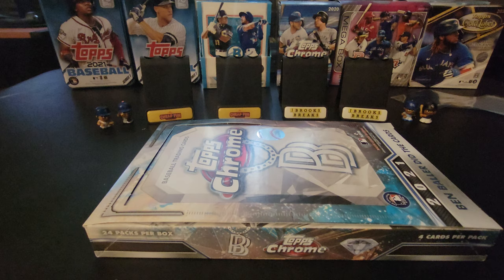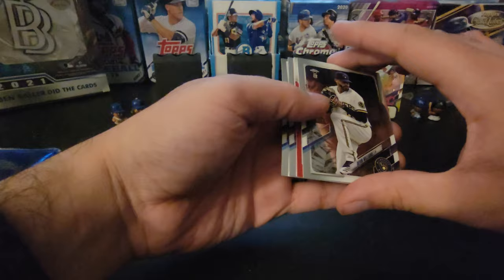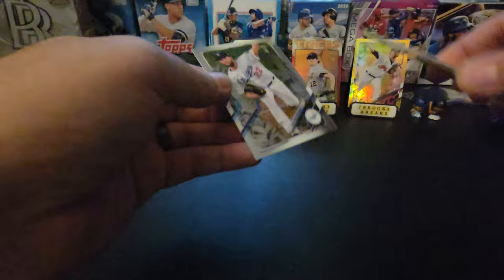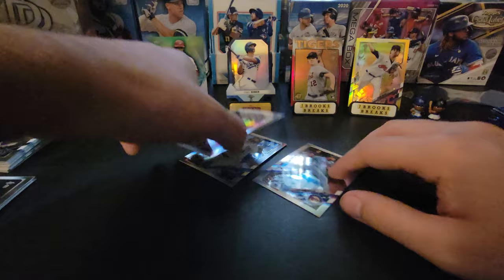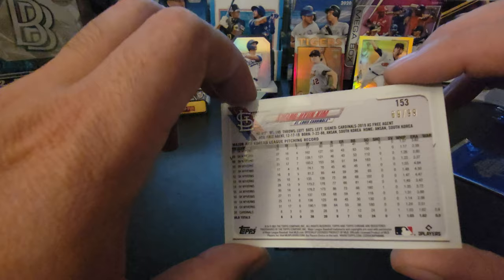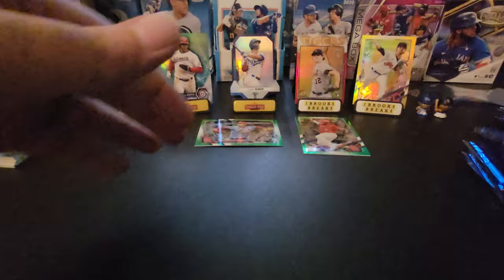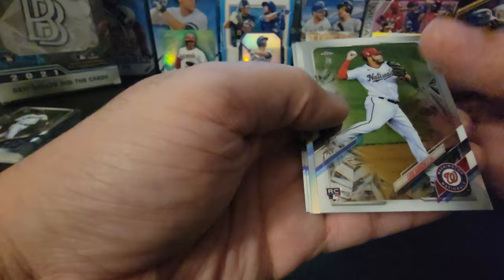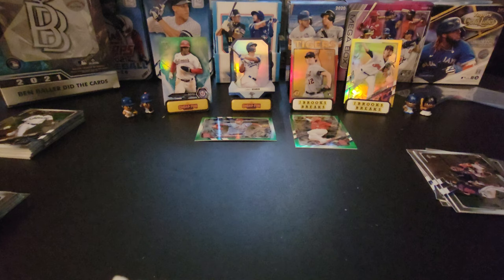MLB Ben Baller Topps Chrome!!!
Ben Baller Topps Chrome 2021 box 2 of 2!